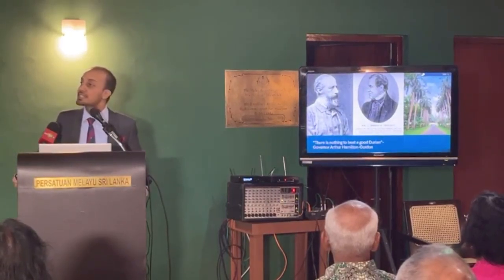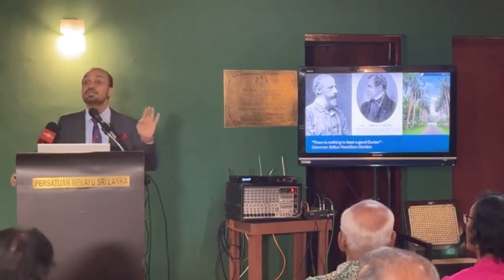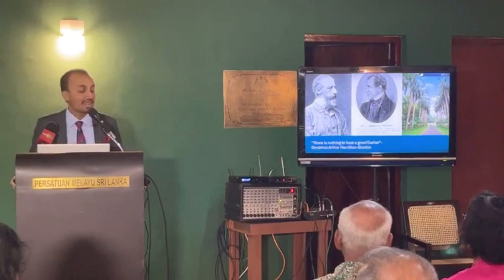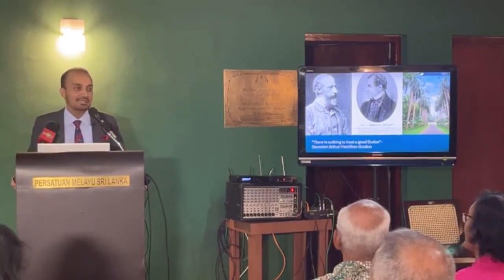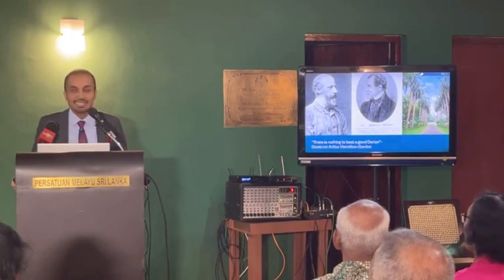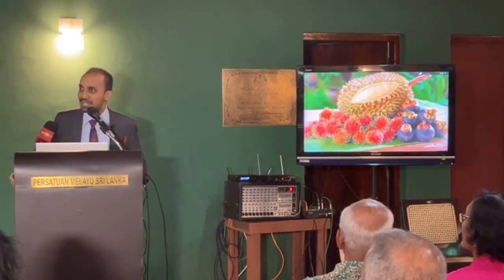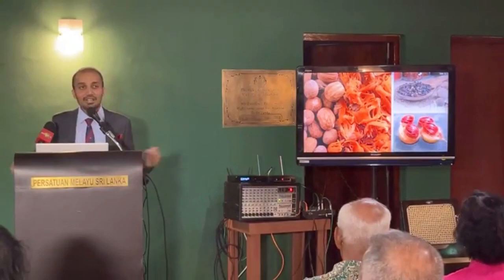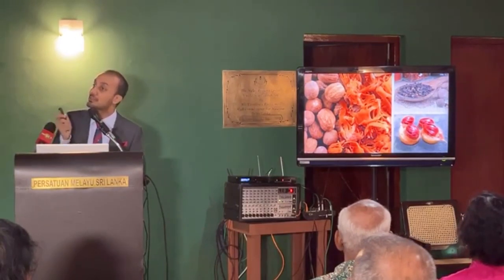NON NATIVE SPICES & FRUITS OF SRI LANKA : FROM RAMBUTAN TO CLOVE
AT THE INAUGURAL LECTURE SERIES ORGANISED BY THE SRI LANKA MALAY ASSOCIATION AT THE PADANG COMPLEX, COLOMBO 2. THIS LECTURE WAS ORGANUSED BY MRS SABRINA JAYAH, FIRST FEMALE PRESIDENT OF SRI LANKA MALAY ASSOCIATION. I WAS INVITED TO DELIVER THE LECTURE BY MRS SANDRA BURAH SOURJAH, CHAIRPERSON OF THE RESEARCH & DOCUMENTATION SERVICES COMMITTEE OF THE SRI LANKA MALAY ASSOCIATION